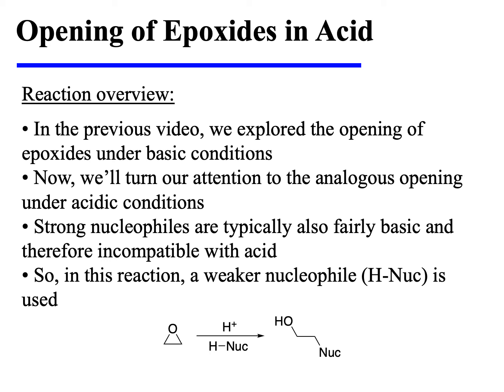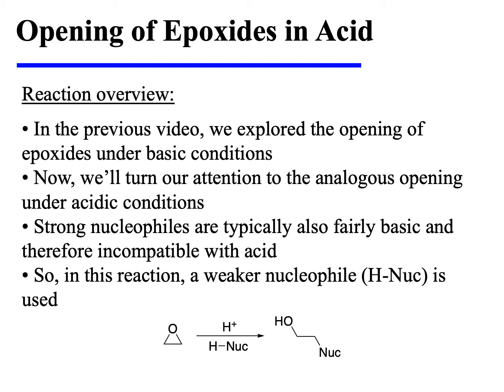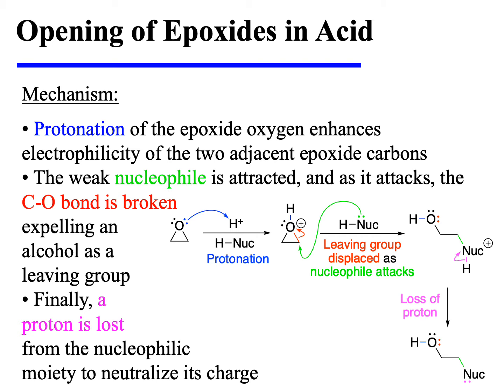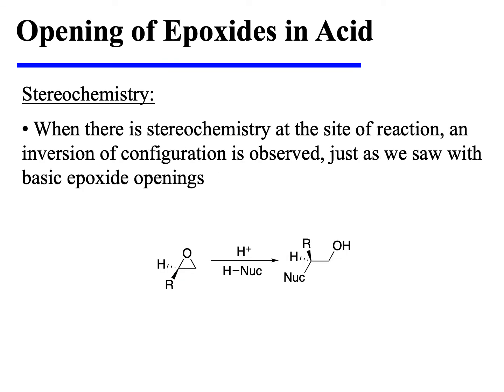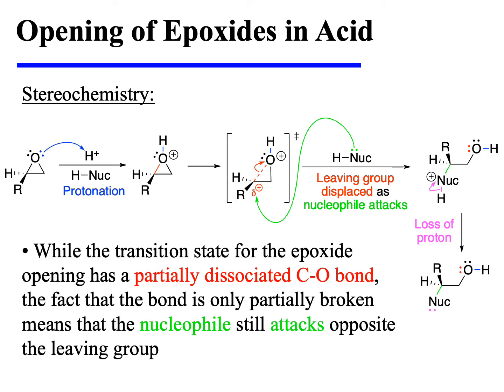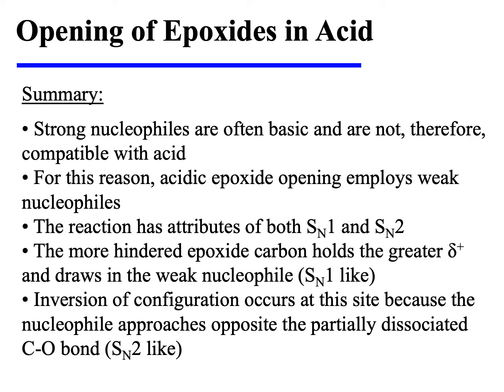Opening Of Epoxides Under Acidic Conditions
This video describes the opening of epoxides in acidic media. Important note: Epoxide opening is a topic that is treated differently by different organic chemistry textbooks. If you are using this video to help you through a class, make sure that your textbook treats epoxide opening in the same way. If it does not, defer to your textbook for your class.